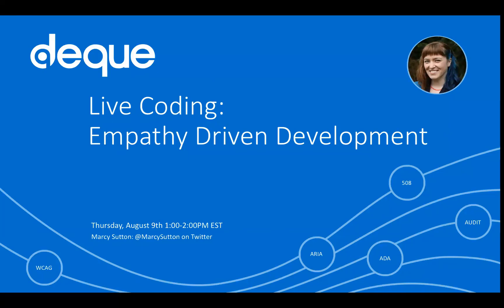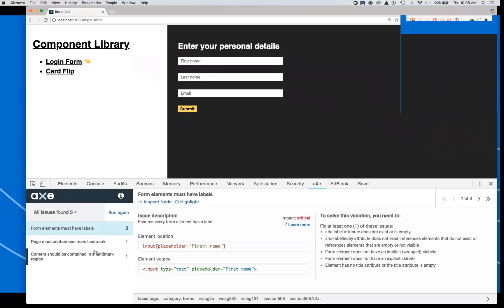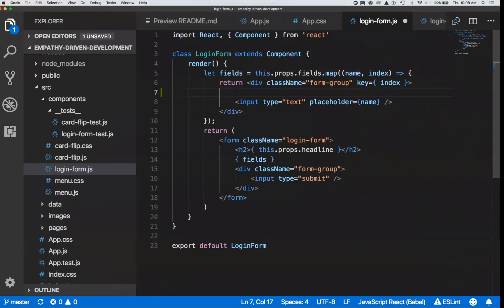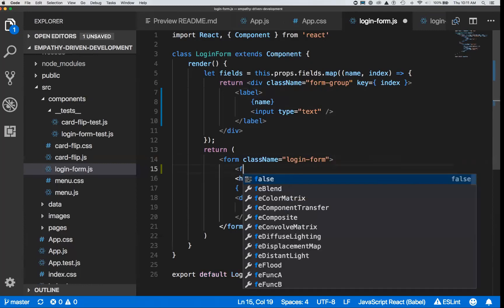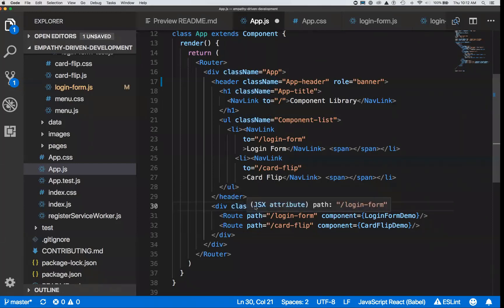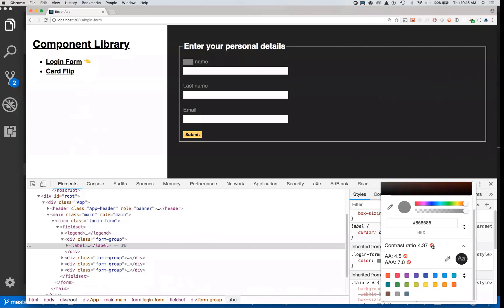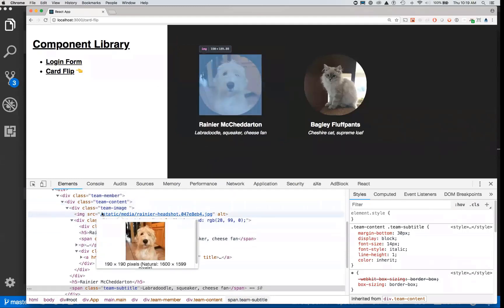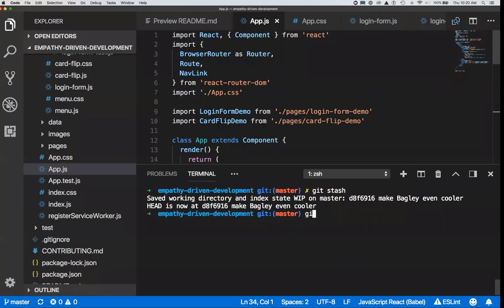Empathy Driven Development for Accessibility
It’s not a surprise: without a focus on accessibility throughout the web development process, people with disabilities are often left behind. Fortunately, there are techniques and tools that can help kick start the process. In this special live coding presentation from Deque Developer Advocate Marcy Sutton, you’ll learn hands-on skills for developing inclusively with JavaScript, HTML, and CSS.

Attendees will learn about:
-Client-rendered application development with React.js
-Semantic HTML in JavaScript applications
-Focus management techniques and when to use them
-Disabling animations to keep your users from getting sick
-Writing automated tests to uphold quality

Accessibility doesn't have to be boring or old-school! Cutting-edge web development techniques can be harnessed to benefit users of all abilities. By the end of this webinar, you should have a few technical tips and tricks to share with your colleagues and make the web a more inclusive place.

00:00 Introductions
00:32 Component Library Review of Login Form and Card Flip Animation with axe
03:40 Login Form Live Coding Accessibility Review - Labels and Landmark issues
09:20 Discussion of semantic of HTML in JavaScript Applications
11:00 Fixing color contrast issues on form labels
14:26 Card Flip Live Coding Accessibility Review - Keyboard Accessibility and Focus States
25:30 Writing automated test for accessibility with axe webdriverJS
30:35 Disabling animation with toggle buttons for users with cognitive disabilities
40:45 Q&A

Increase your accessibility testing coverage during development with axe DevTools - the most powerful and accurate accessibility toolkit on the market. Request a demo today.